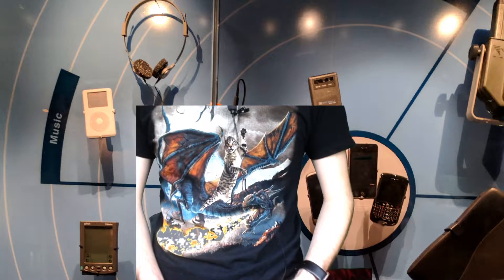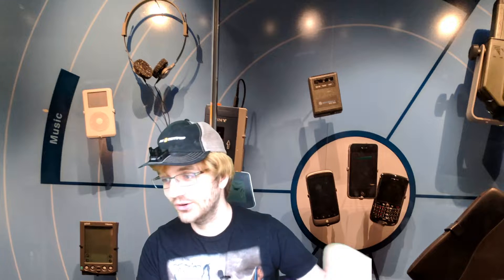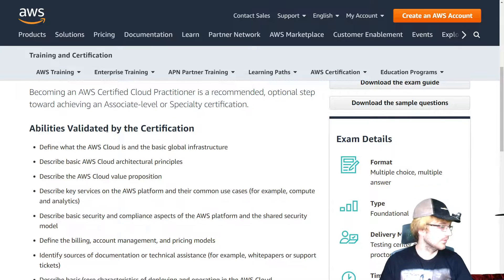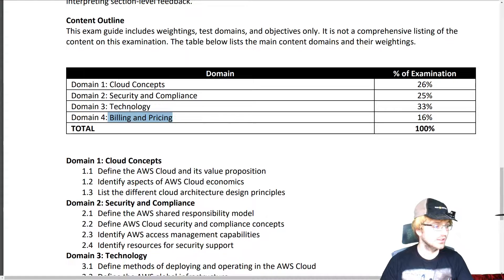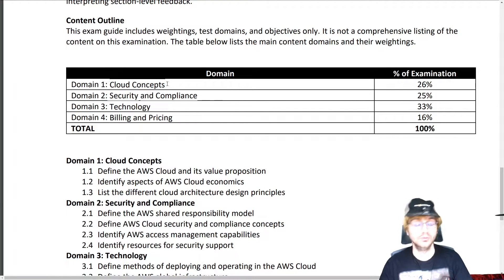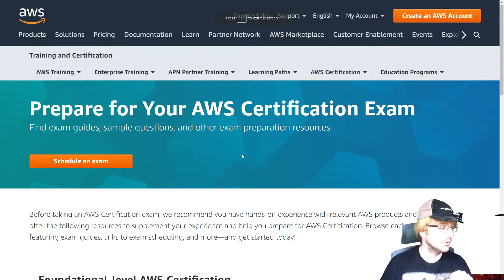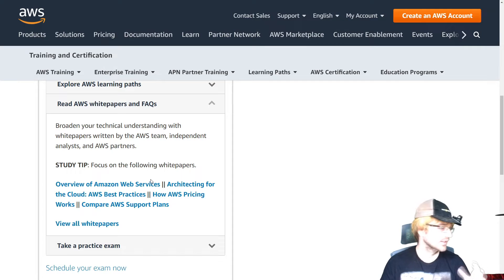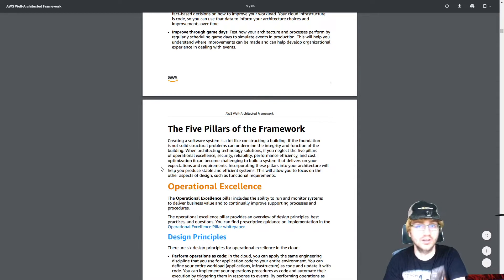How to get the AWS Cloud Practitioner Certification in ONE DAY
How to pass AWS cloud practioner in 1 day
You can take this exam 24/7 and is widely considered the easiest AWS exam
If you don't know who I am, I am a software engineer with currently 6 AWS certifications
My first tip to getting this certification is to triple click the like buttonu

Key services (acronyms galore):
EC2
EBS
RDS
S3
VPC
Lambda
Route 53
SNS
ELB
cloud trail

key whitepapers: Overview of AWS
How AWS Pricing Works
Maximizing Value with AWS
AWS Security Best Practices
An Overview of the AWS Cloud Adoption Framework
The Business Value of AWS: Succeeding at Twenty-First Century Business Infrastructure

Some things you will need to know:
 shared security model
⦁  This is basically saying that AWS and the consumer(you) both have roles in keeping applications safe
⦁ AWS has to keep their servers physically safe
⦁ While you have to make sure the services are not open to the world
Scalability
Identity and Access management(IAM)
Billing and free tier - it might be useful to know what you get out of the main services in the free tier. I made a vide about free tier
⦁ ex: you get 1 free year of using EC2 on T2 micro
⦁ there are also some services that remain free after the one year trial like: Cloudwatch which will give you 10 custom metrics and alarms

There are a lot of as's in AWS:
Software as a service
platform as a service
infrastructure as a service
infrastructure as code (Cloudformation)
Service as a service haha jkhow to pass aws cloud practioner in 1 day

EC2
EBS
RDS
S3
VPC
Lambda
Route 53
SNS
ELB
cloud trail

Service as a service haha jk